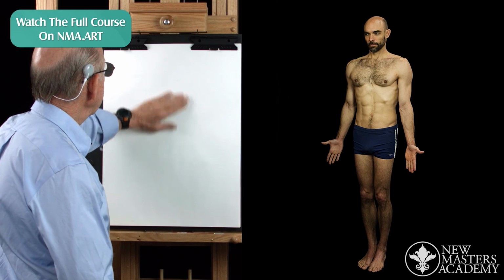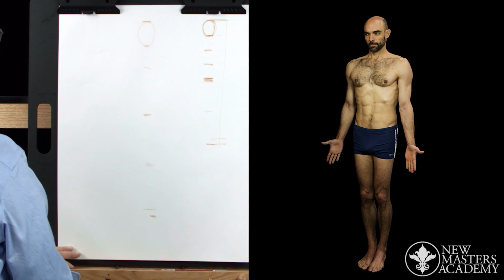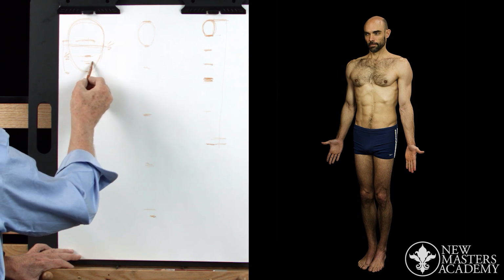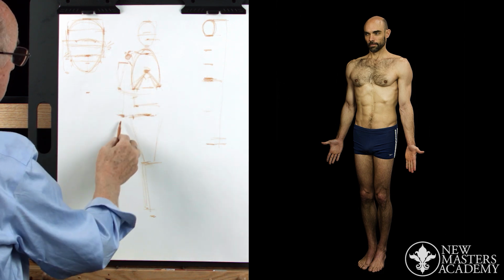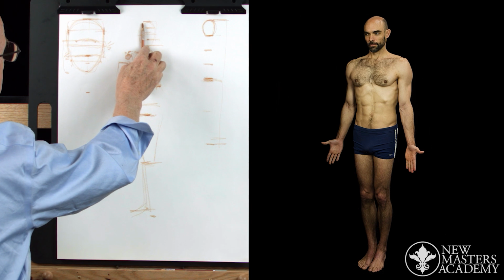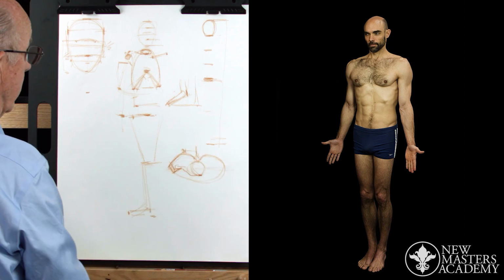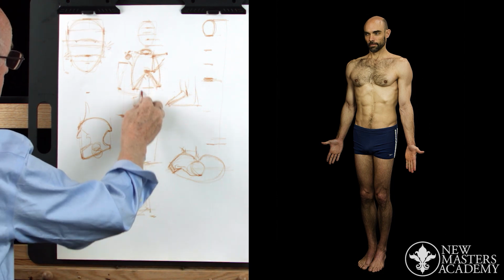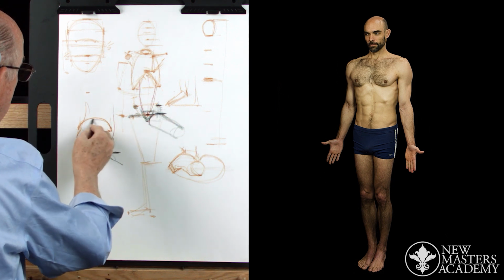Master Proportions in Figure Drawing with Glenn Vilppu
🌞 Summer Enrollment is now open!

And join Glenn for his weekly Friday draw-alongs, available to all active NMA students

In this video, world-renowned instructor Glenn Vilppu breaks down the essential techniques for mastering proportions in figure drawing. Using simple and effective measurement systems, Glenn shows how you can accurately depict the human body by understanding key proportional relationships, such as the distance between the head, nose, and clavicle.

Whether you're a beginner or advanced artist, these insights will help you improve your figure drawing skills by focusing on the foundational principles that apply to every human figure. Glenn also discusses common mistakes students make when approaching anatomy and proportions and provides solutions for getting it right.

To learn more about drawing the figure, explore our courses on New Masters Academy

ABOUT NMA: At NMA, we have a team of world-renowned instructors offering a wide range of courses covering essential techniques and skills for success in any visual art field. With over 3,000 hours of content from 50+ instructors, we provide a structured, step-by-step curriculum and live instructor interaction to ensure you have a clear path to mastery. Plus, our unique 3D viewing application and photo reference library give you the resources you need to excel.